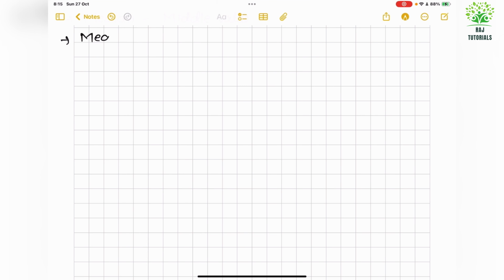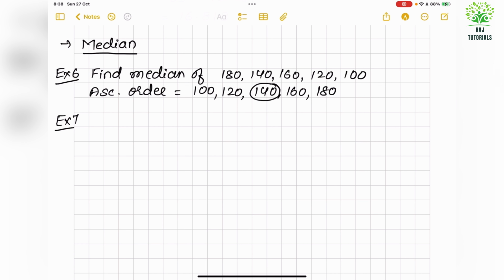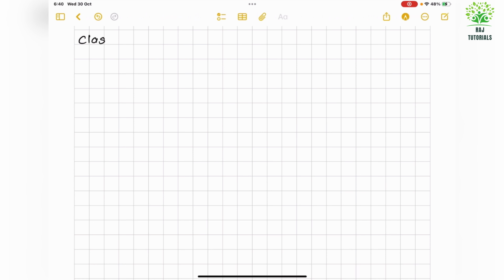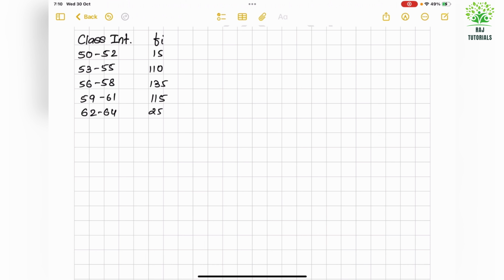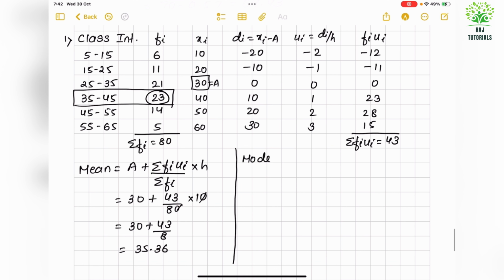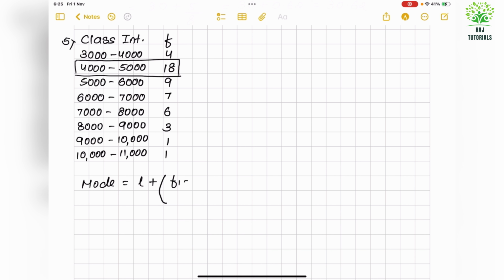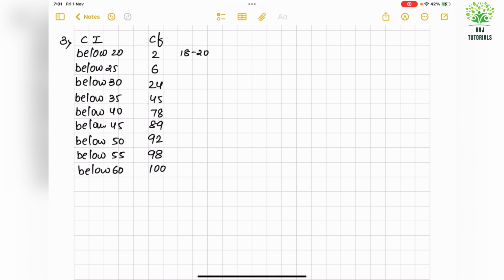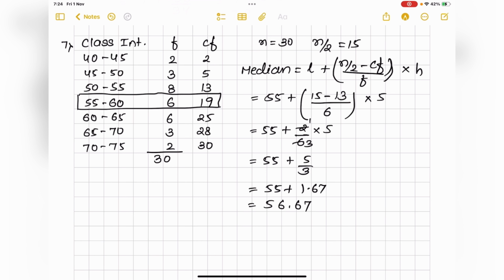STATISTICS ONE SHOT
Statistics | ONE SHOT | Chapter 13 | Class 10 Maths | NCERT